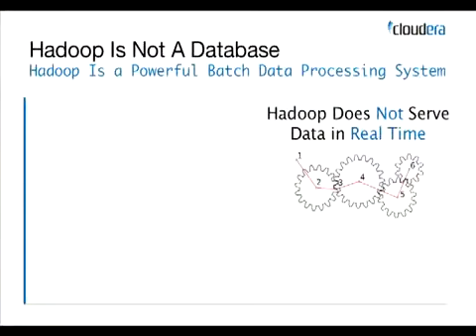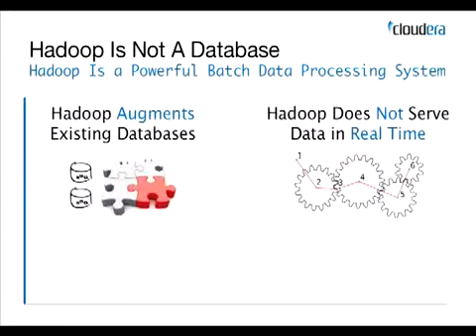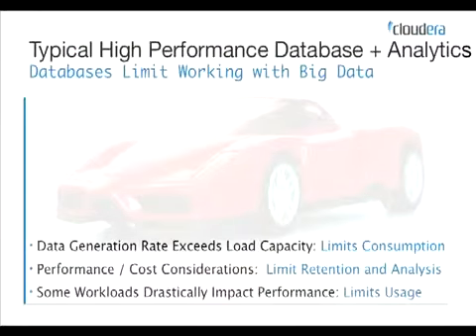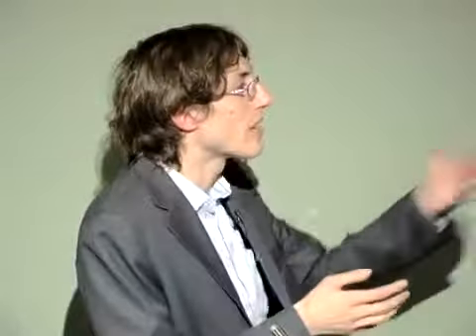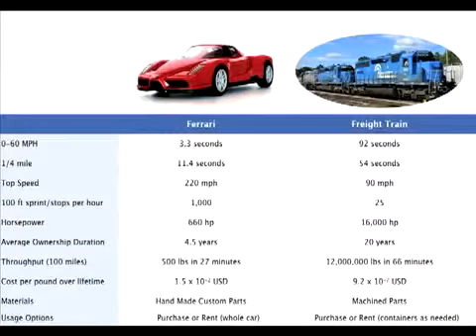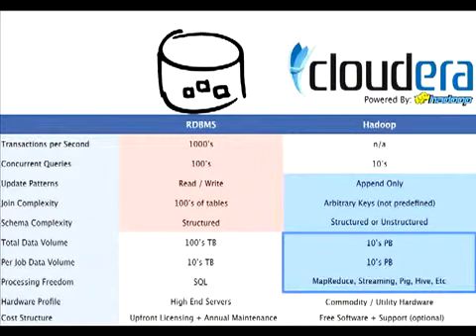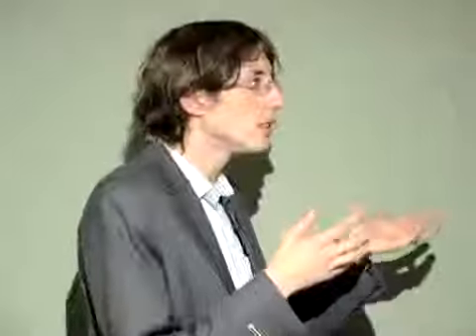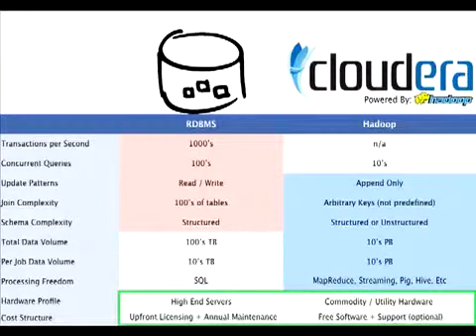Hadoop and Big Data 5 6 Ferrari vs Freight Train